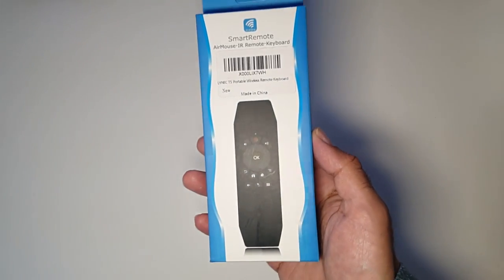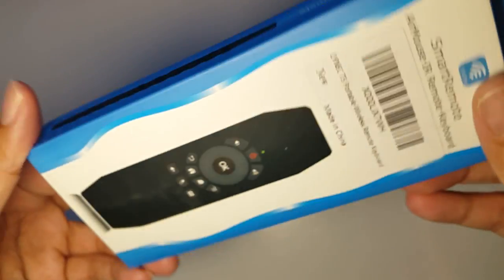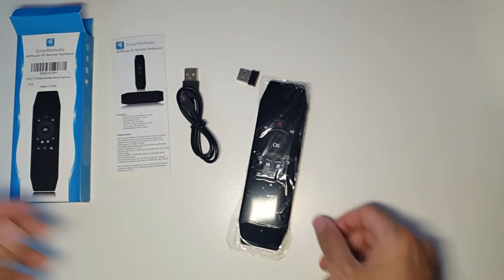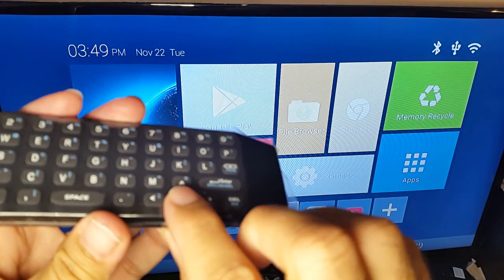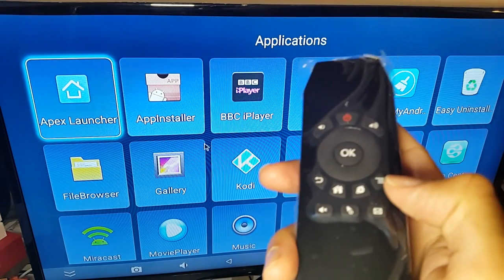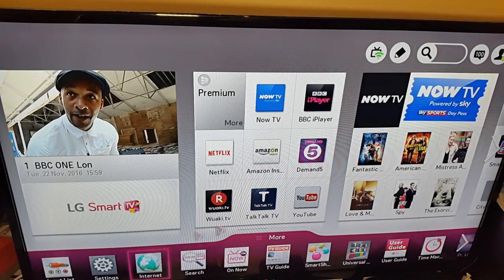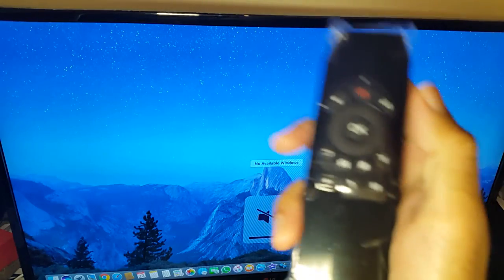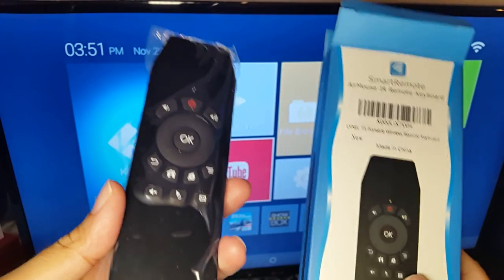LYNEC T5 Portable Mini Wireless Remote 2.4G 6-Axis Keyboard Air Control Mouse with IR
LYNEC T5 Portable Mini Wireless Remote

2.4G 6-Axis Keyboard Air Control Mouse with IR for PC HTPC IPTV Smart TV and Android TV Box Media Player

The box contained the following:

Smart remote control
USB dongle
USB charging cable
User manual

 Compatible with Android, Windows, Linux, Android TV Boxes.

This smart remote was bought to replace my android TV remote, for a better user experience.

The smart remote has a very good build quality and really comfortable to hold.

I tested the remote one windows, Mac mini and Android TV and I am very happy with the product. It works very well indeed.

The smart remote is 2 sided, one side has a full qwerty keyboard and the other side is like a normal remote control for an Android TV box.

So when i first plugged the USB dongle it into my Android TV, only the keyboard side would work, so i read the instructions and it says you have to press menu and ok at the same time to switch the mode into full remote. As soon as i did that the remote worked perfectly on both sides, i could use the gyroscope to control the mouse and it is a very nice and smooth experience.

Overall, happy with my purchase it is a wonderful device, very accurate and reminds me of the Nintendo Wii. I then tested this on windows, mac and my LG Smart TV and it works perfect.